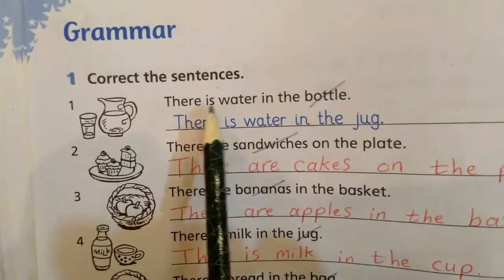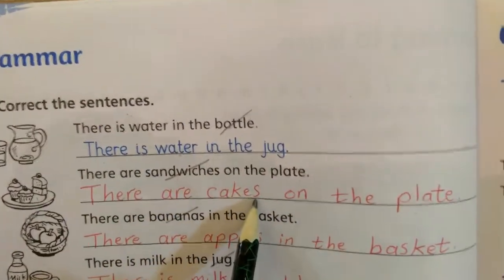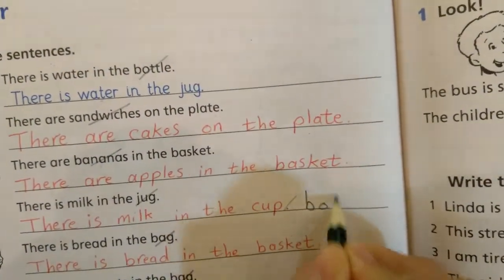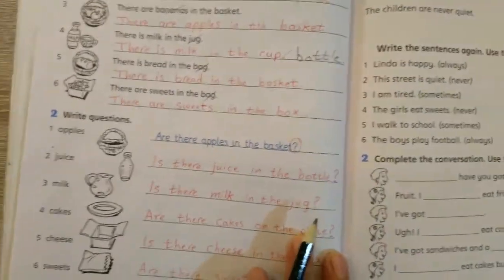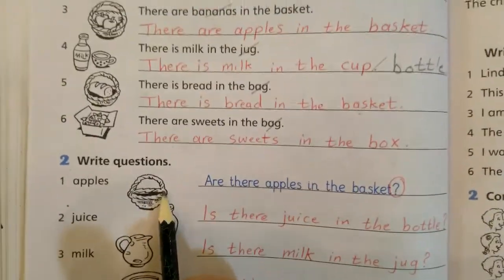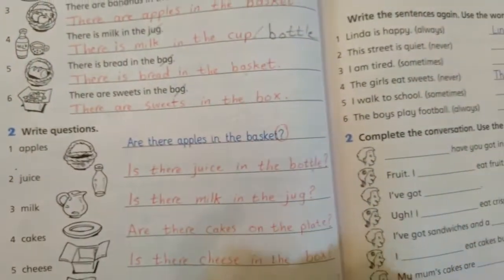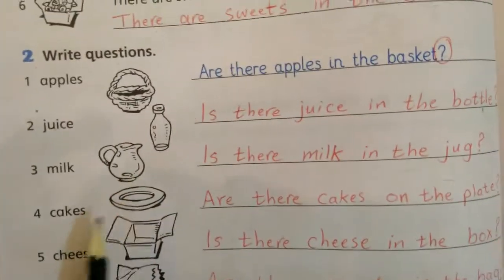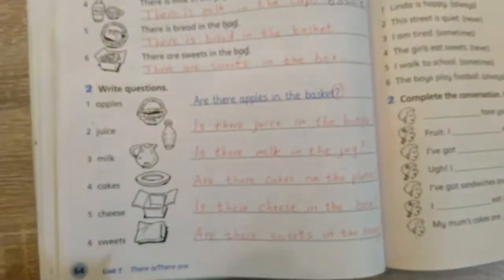2nd grade u 7 l 2 grammar wb p 64 by teacher Eman Bawaneh